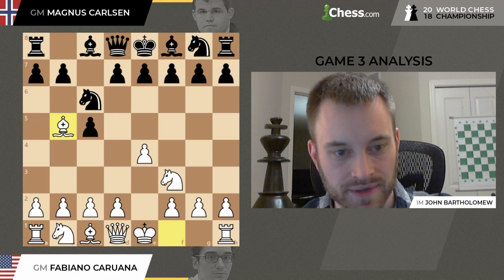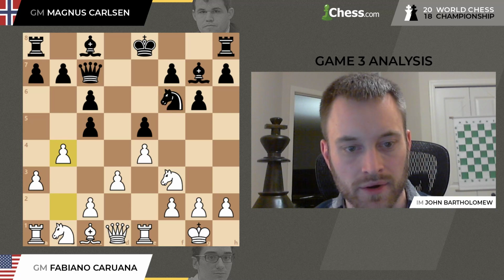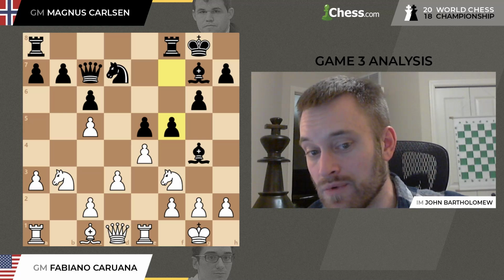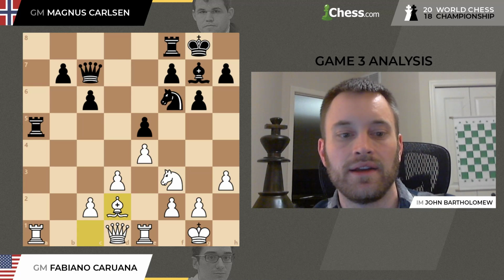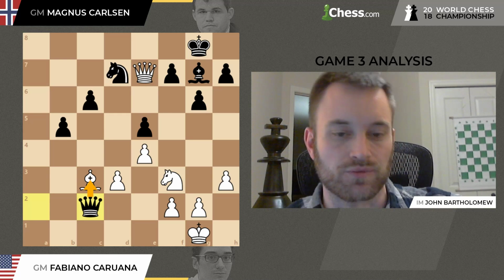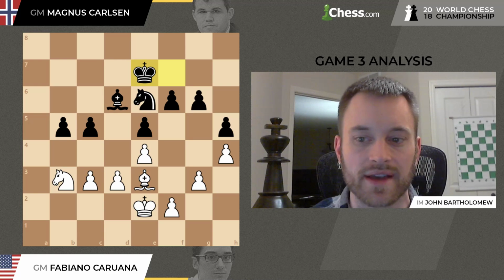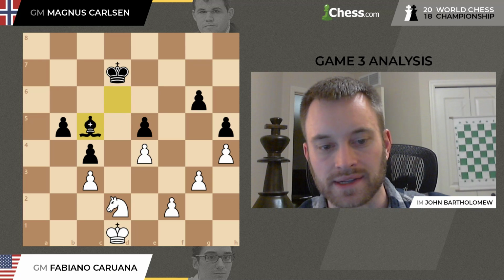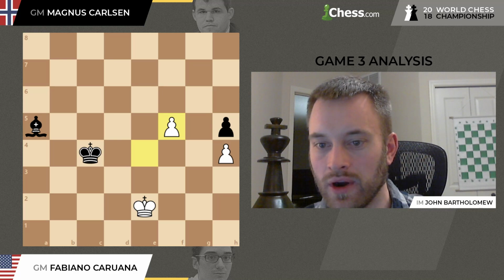Game 3 | Caruana vs. Carlsen | 2018 World Chess Championship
My analysis of Game 3 of the 2018 World Chess Championship in London, England, between the challenger, GM Fabiano Caruana of the United States, and the world champion, GM Magnus Carlsen of Norway. This a 12-game match played at a time control of 100 minutes for 40 moves, 50 minutes for the next 20 moves, and 15 minutes for the rest of the game with a 30-second increment throughout.

[Event "Carlsen - Caruana World Championship Match"]
[Site "London, England"]
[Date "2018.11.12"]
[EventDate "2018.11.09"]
[Round "3"]
[White "Fabiano Caruana"]
[Black "Magnus Carlsen"]
[ECO "B31"]
[WhiteElo "?"]
[BlackElo "?"]
[PlyCount "97"]

1.e4 c5 2.Nf3 Nc6 3.Bb5 g6 4.Bxc6 dxc6 5.d3 Bg7 6.O-O Qc7
7.Re1 e5 8.a3 Nf6 9.b4 O-O 10.Nbd2 Bg4 11.h3 Bxf3 12.Nxf3 cxb4
13.axb4 a5 14.bxa5 Rxa5 15.Bd2 Raa8 16.Qb1 Nd7 17.Qb4 Rfe8
18.Bc3 b5 19.Rxa8 Rxa8 20.Ra1 Rxa1+ 21.Bxa1 Qa7 22.Bc3 Qa2
23.Qb2 Qxb2 24.Bxb2 f6 25.Kf1 Kf7 26.Ke2 Nc5 27.Bc3 Ne6 28.g3
Bf8 29.Nd2 Ng5 30.h4 Ne6 31.Nb3 h5 32.Bd2 Bd6 33.c3 c5 34.Be3
Ke7 35.Kd1 Kd7 36.Kc2 f5 37.Kd1 fxe4 38.dxe4 c4 39.Nd2 Nc5
40.Bxc5 Bxc5 41.Ke2 Kc6 42.Nf1 b4 43.cxb4 Bxb4 44.Ne3 Kc5
45.f4 exf4 46.gxf4 Ba5 47.f5 gxf5 48.Nxc4 Kxc4 49.exf5